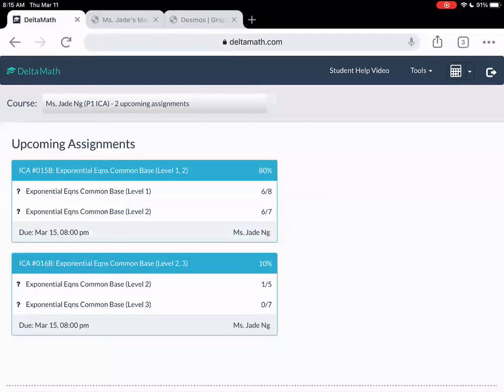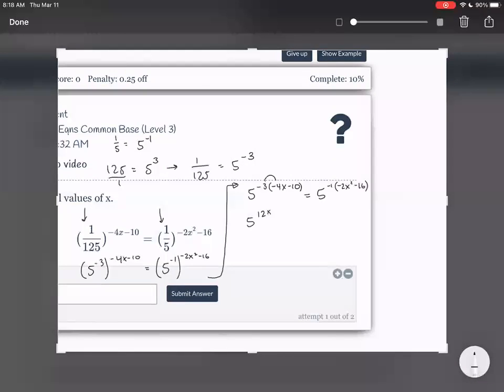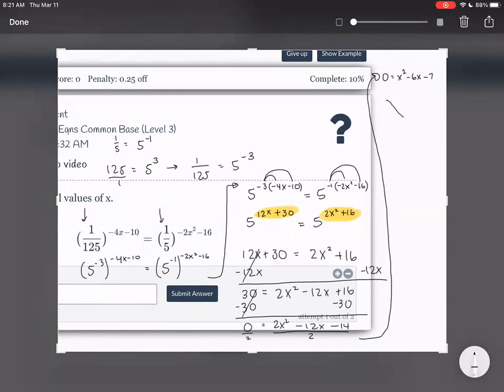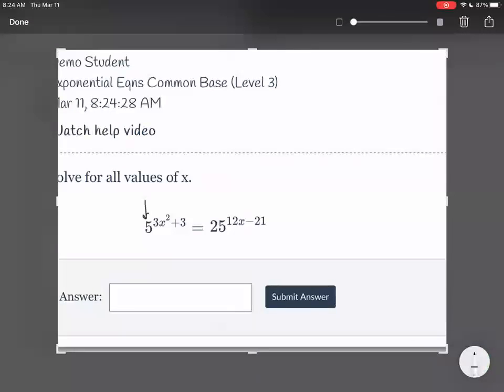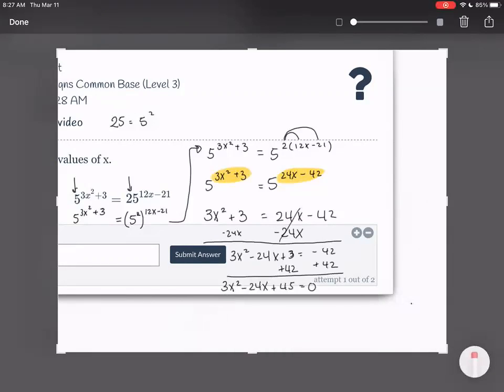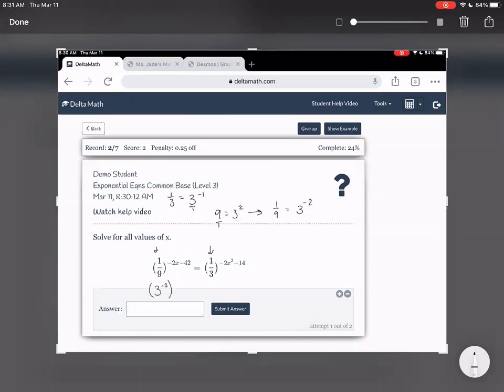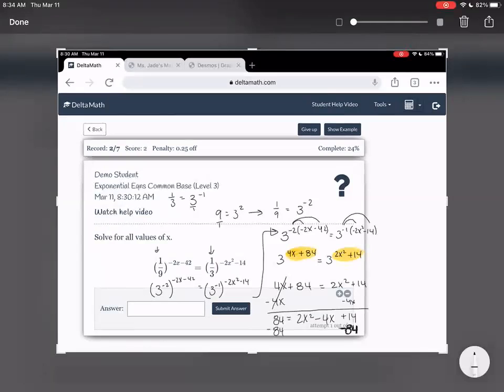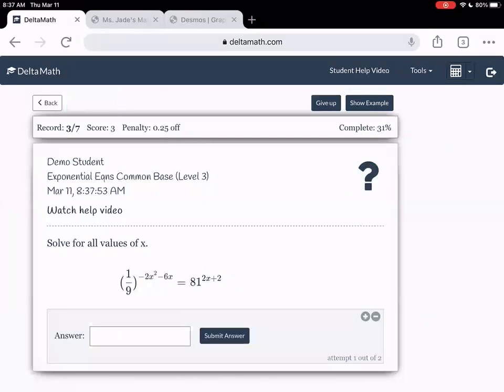Exponential Eqns Common Base (Level 3)